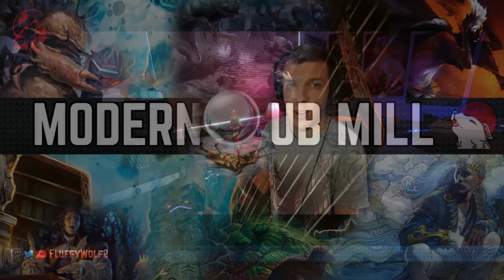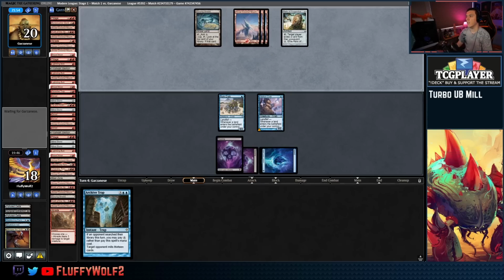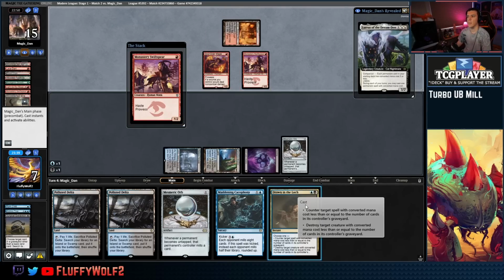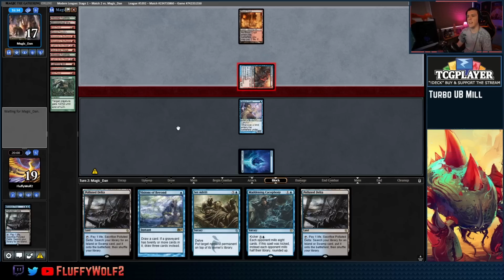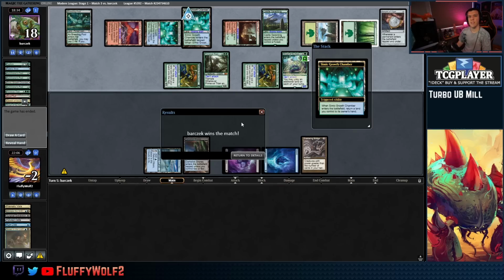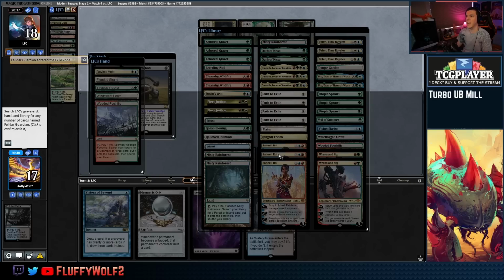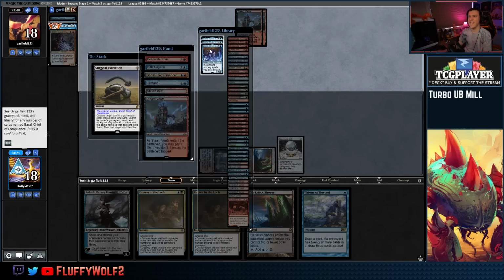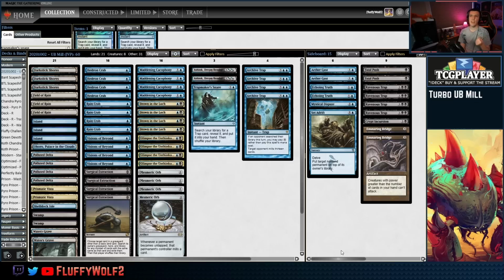🃏 [Modern] UB Turbo Mill 🔵⚫️ Plenty of Mill! Not enough Interaction?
»▶️» Deck Overview: [0:33]
»1️⃣» Match 1: [2:55]
»2️⃣» Match 2: [23:20]
»3️⃣» Match 3: [45:00]
»4️⃣» Match 4: [56:26]
»5️⃣» Match 5: [1:16:59]